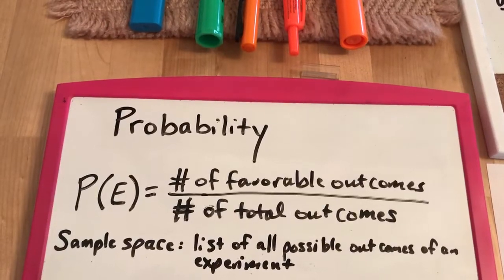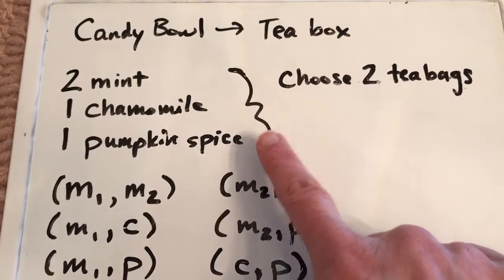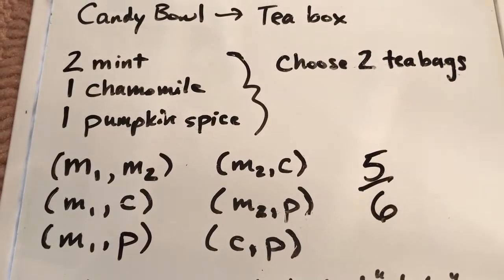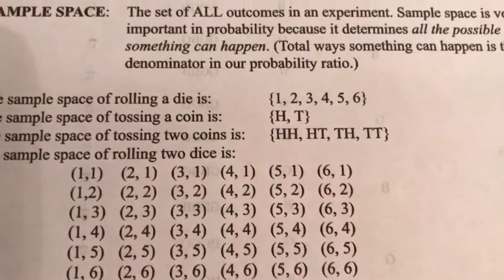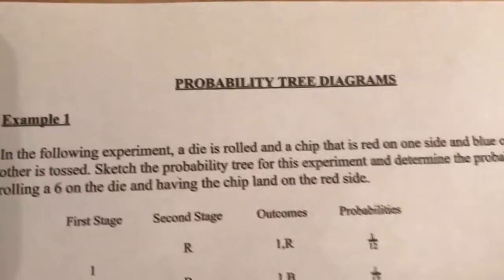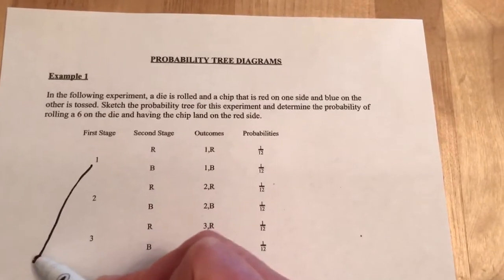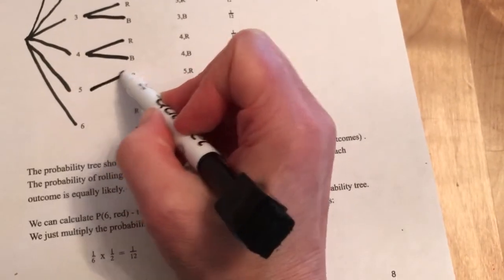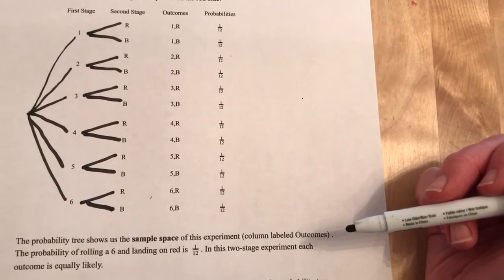Probability tree diagram